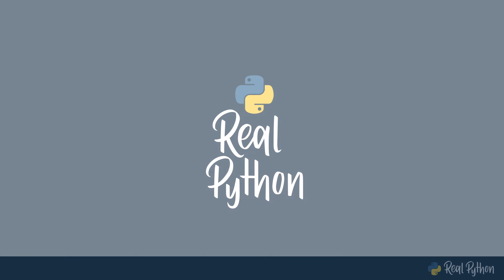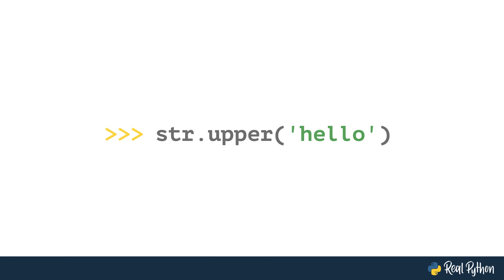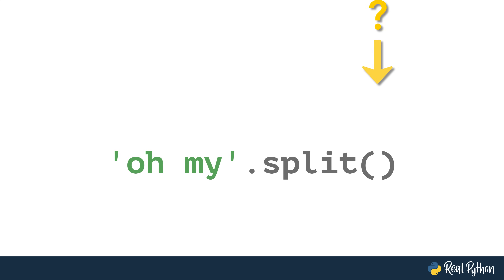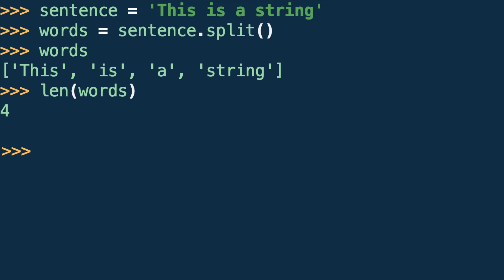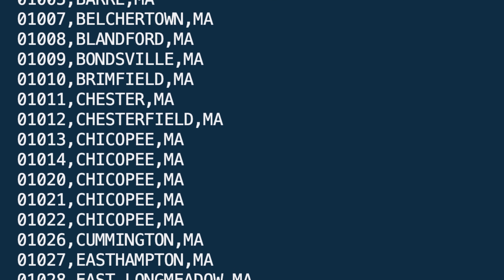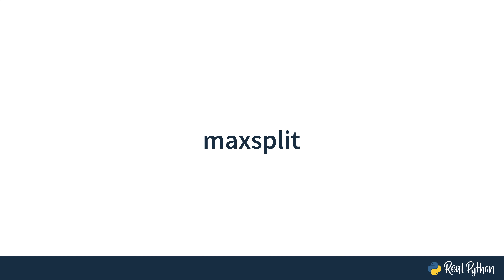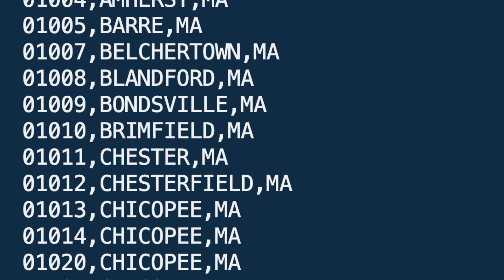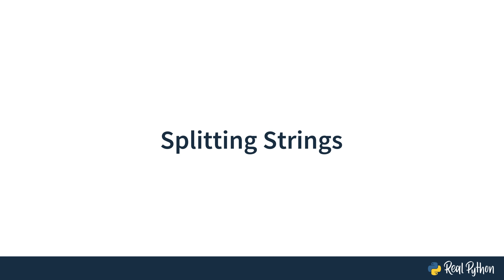How to Split Strings in Python With the split() Method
You'll learn how to split strings in Python using the .split() method.

.split() has optional parameters that allow you to fine tune how strings are split. You’ll see how to use a bare call to .split() to cut out whitespace from a string and get a list of words.

You’ll also learn how to specify separators and also limit the number of splits in calls to split() using the "maxsplit" parameter.